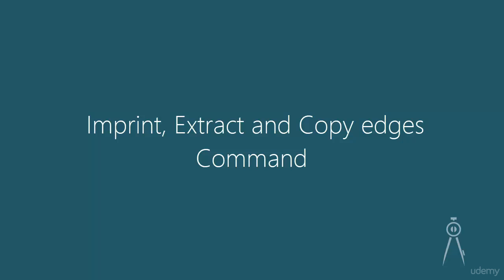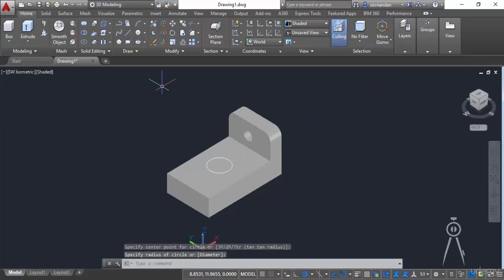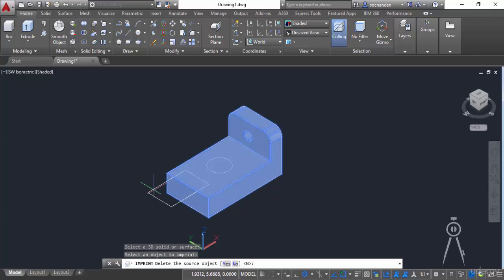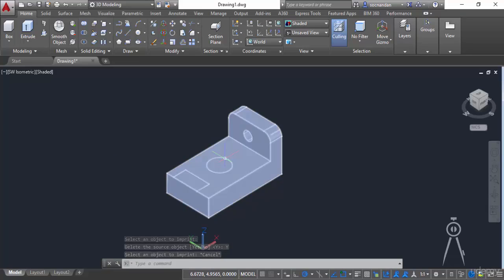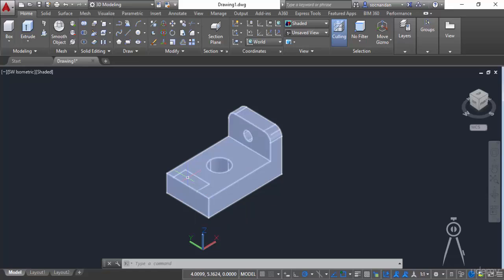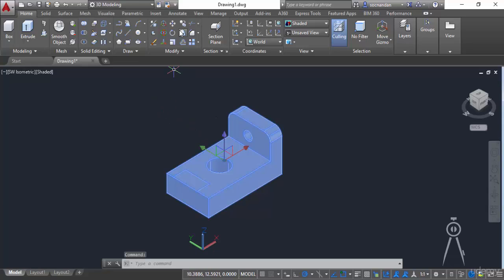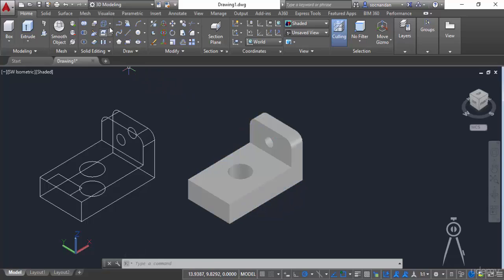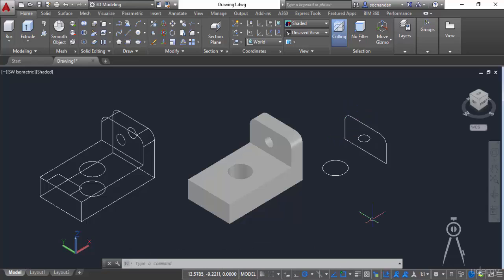Imprint ,extract and copy edges command